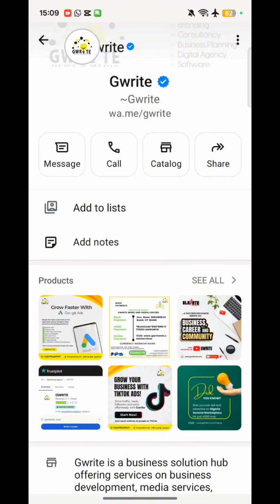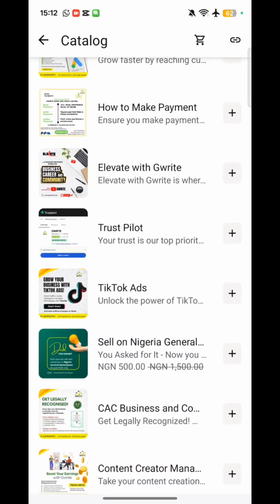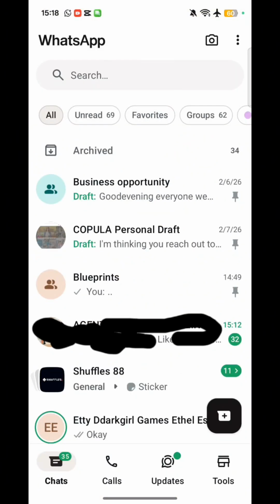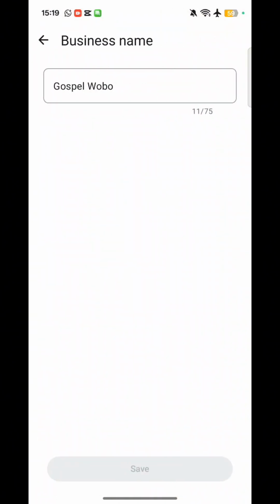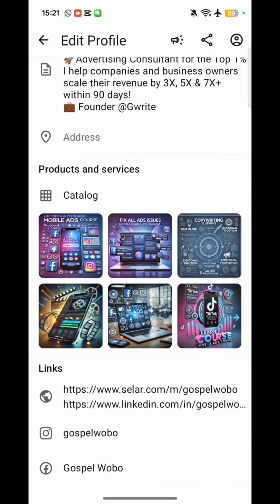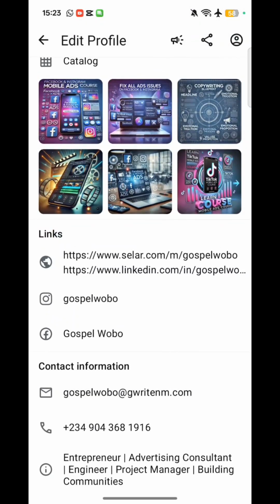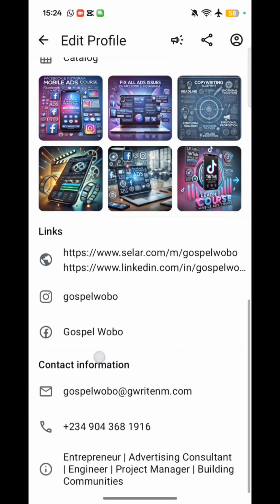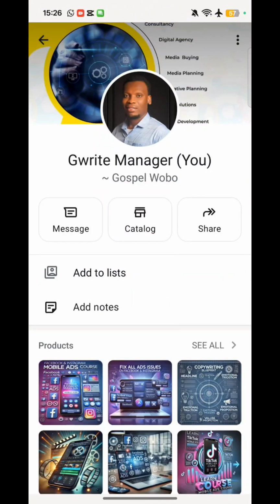How to set up and optimize your WhatsApp Business account directly from the app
In this video, I’ll walk you step-by-step through how to set up and optimize your WhatsApp Business account directly from the app so you can start attracting customers and closing more sales.

If you’re a business owner, entrepreneur, or online seller, using WhatsApp Business properly can turn simple chats into consistent revenue.

In this tutorial, you’ll learn:

• How to download and set up your WhatsApp Business profile
• How to optimize your business name, description, and category
• Setting up your catalogue for products and services
• Where to create automated greeting and away messages
• where to Set up quick replies for faster customer response
• Tips to make your profile look credible and trustworthy

By the end of this video, your WhatsApp Business account will be fully optimized to attract, convert, and retain customers.